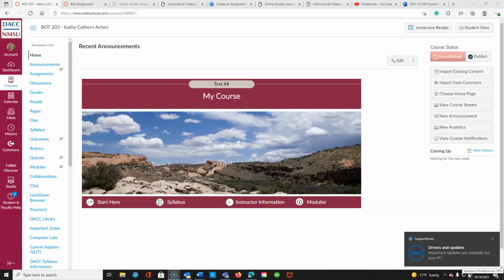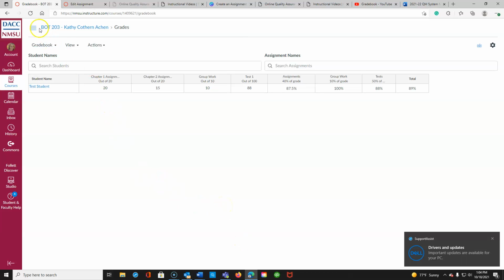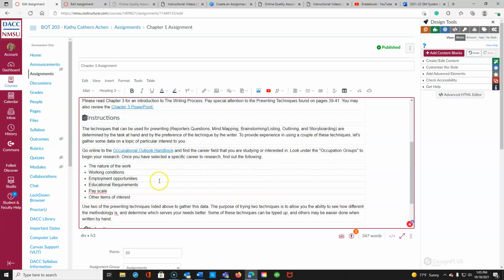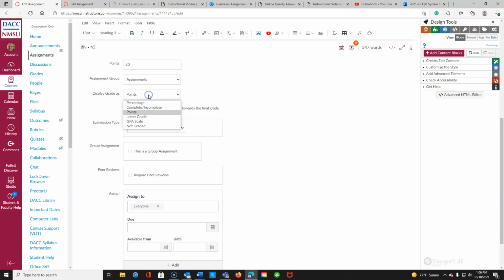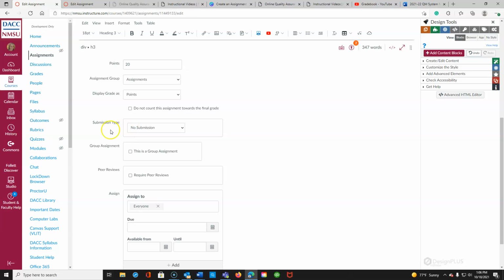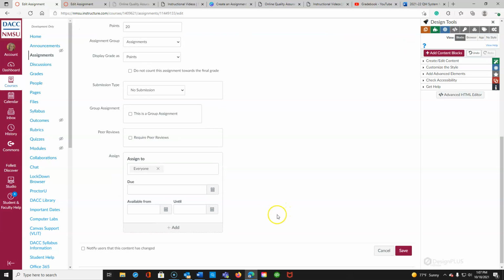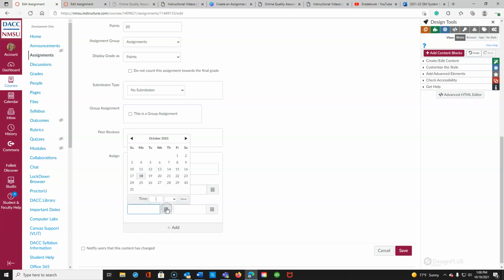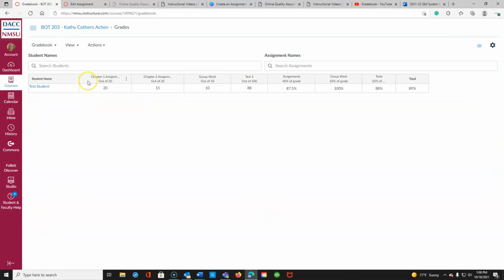Grades Level 2